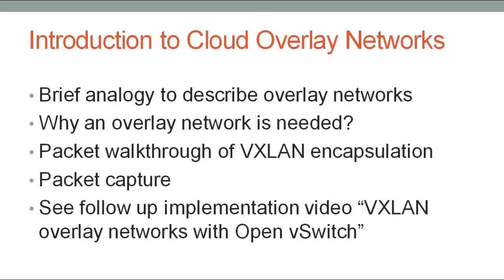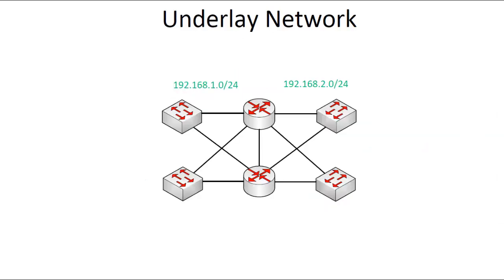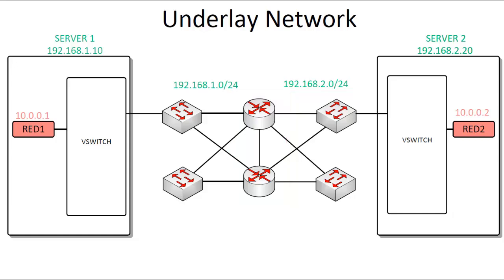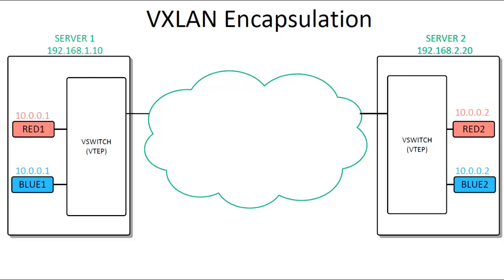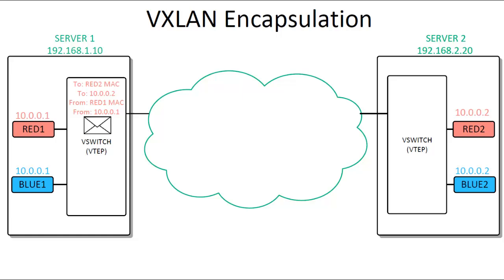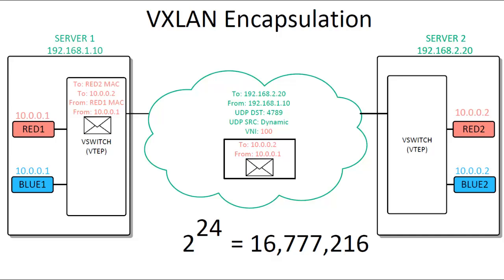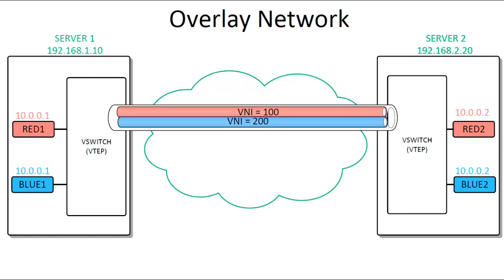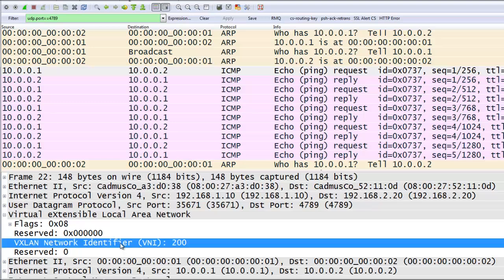Introduction to Cloud Overlay Networks - VXLAN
Introduction to Cloud Overlay Networks.

An overview of cloud overlay networks, why they are used and how.  Focusing on VXLAN as the tunneling protocol and including a packet walk through and packet capture.